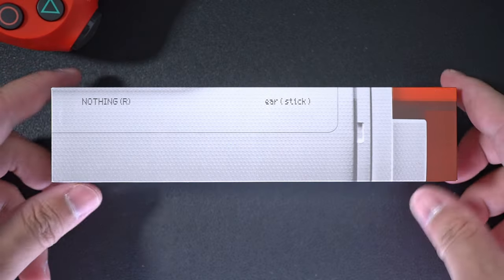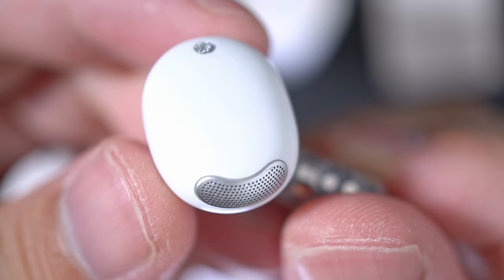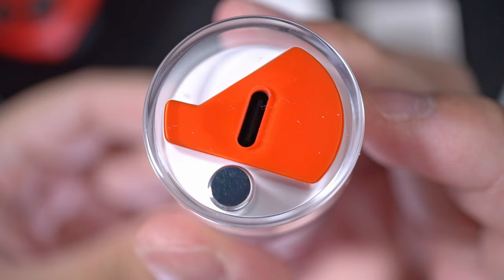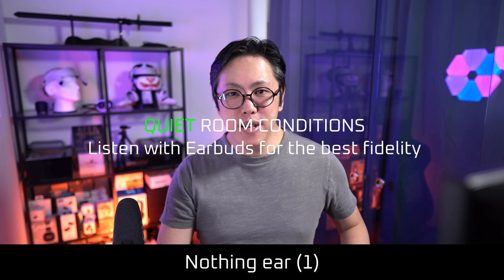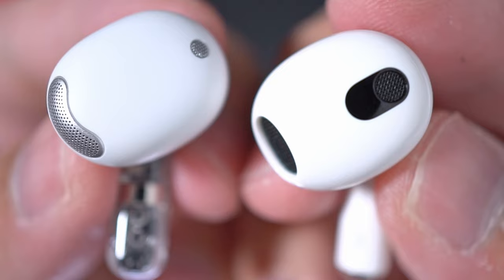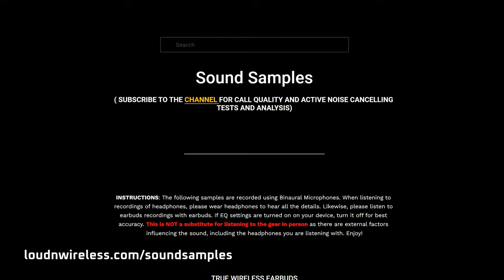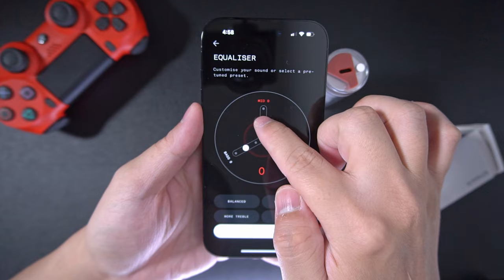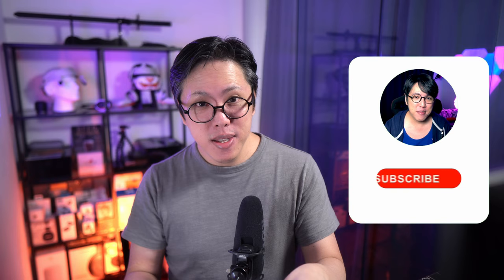Nothing Ear (stick) vs THE BEST! 😲 vs AirPods 3, Nothing Ear (1)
Nothing ear (stick) review comparing the features, call quality and sound to the best open-fit earbuds!

Nothing ear (stick)
Nothing ear (1)
AirPods 3rd Gen

00:00 Another shot of Nothing
01:06 Huge Drivers!
01:22 Fit and Stability
01:43 Single Earbud Use?
01:46 Controls
02:03 Nothing X App
02:14 Battery Life
02:26 The Cylinder
02:35 Is it too BIG?
02:48 Wireless Charging?
03:36 Call Quality vs AirPods 3 vs Ear (1) (Quiet Conditions)
04:02 Call Quality vs AirPods 3 vs Ear (1) (Noisy Conditions)
05:53 Sound Quality
06:36 Sound Samples
08:03 How customizable is ear (stick)'s sound?
08:43 Smash or Pass?